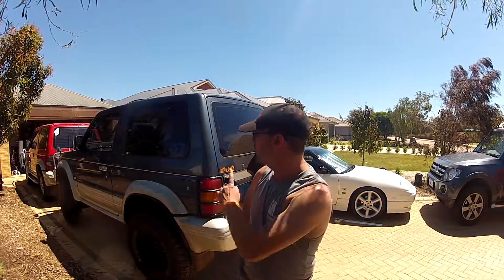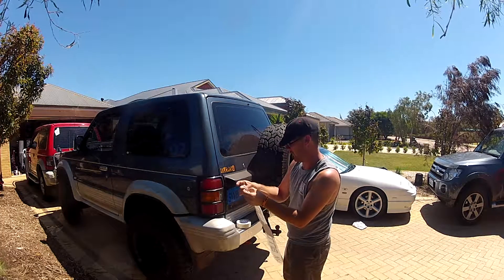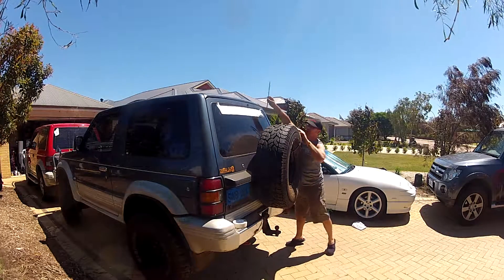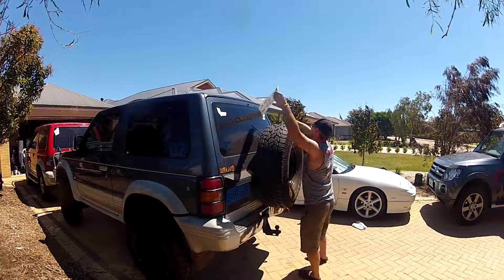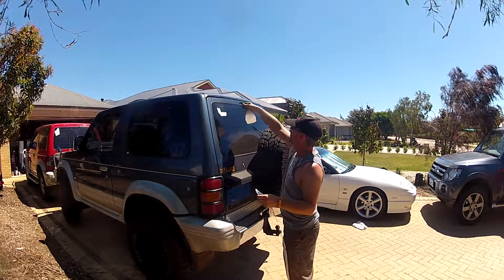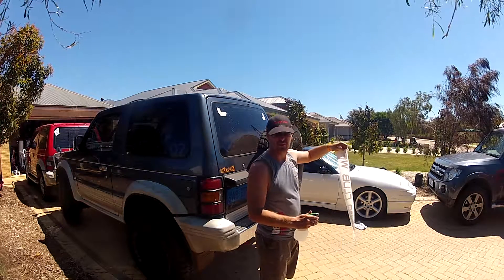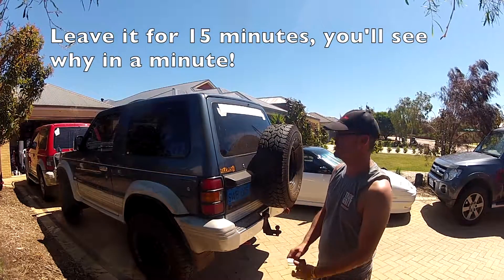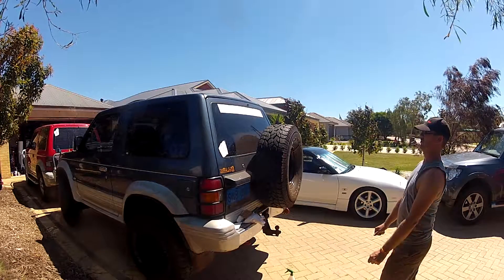HOW TO : Window Sticker Install - Wet Method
How I installed my Paj Club WA window sticker
This is just a guide, and I will not be held responsible if you stuff it up!!!
Stickers available to buy on the Pajero Club WA facebook page.